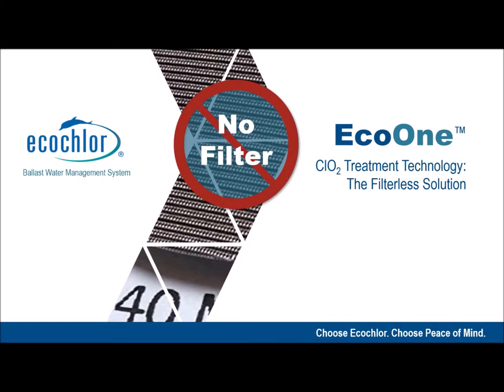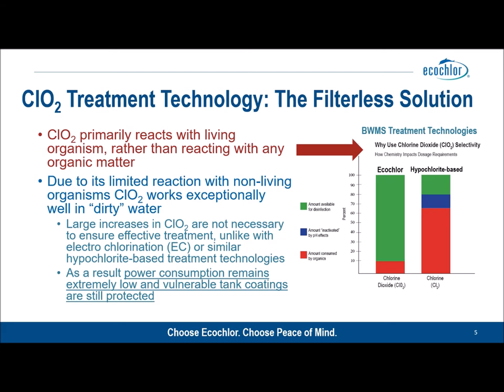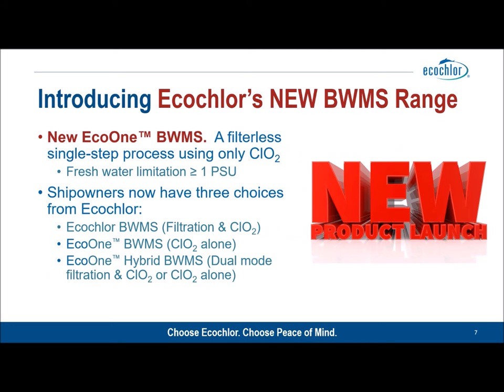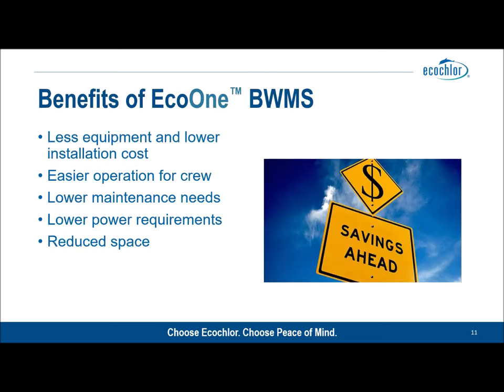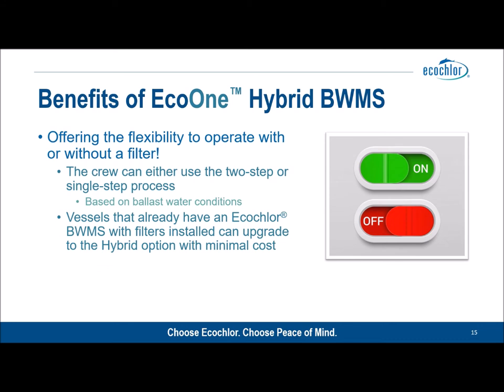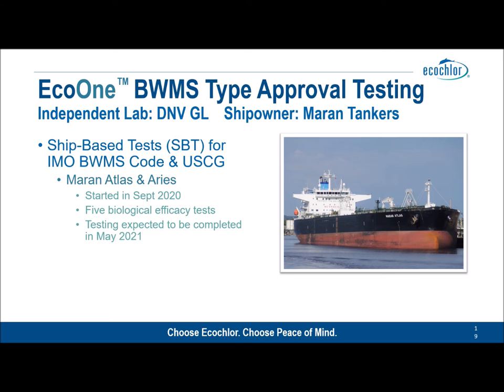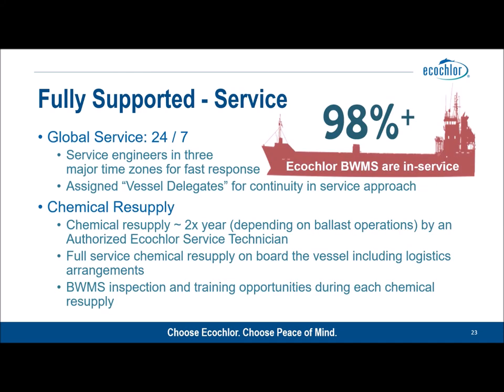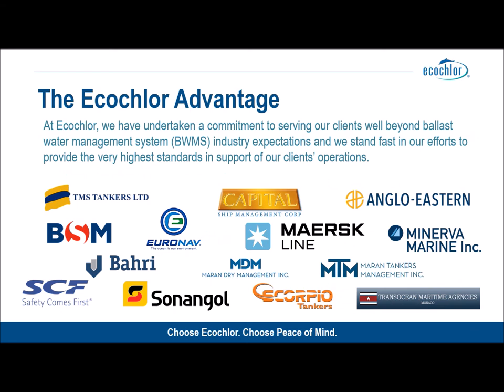EcoOne BWMS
The NEW EcoOne™ BWMS is a revolutionary, cost-effective, filterless ballast water management system with all the same high performance of the original Ecochlor BWMS, just simpler and more reliable! The powerful ClO2 treatment technology has been tested extensively to ensure that it works effectively as a single pass treatment under all operating conditions, there is no neutralization or treatment prior to discharge. There are still no TRO sensors, no electrodes and no complex power supplies.
This ballast water treatment process offers a number of advantages over other techniques:

• It is completely effective in all water types and conditions without the need for crew to adjust the operating parameters
• It does not require treatment prior to discharge and there is no need neutralization
• It does not use TRO sensors which can interrupt the ballasting / deballasting operations
• It has very low energy use
• It can handle different modular arrangements with flow rates up to 16,200 m3/hr.
This allows for a consistent, easy-to-use system for the crew without the uncertainty of its effectiveness when faced with varying water types